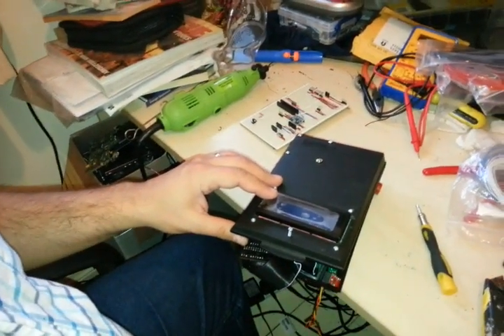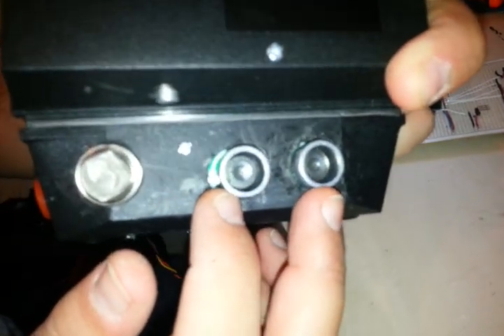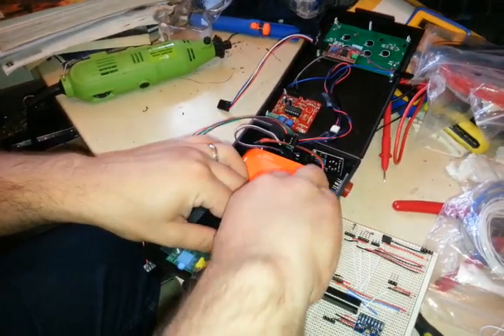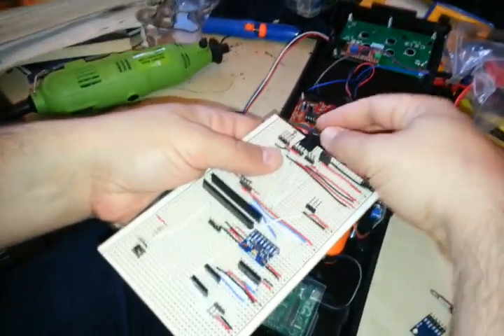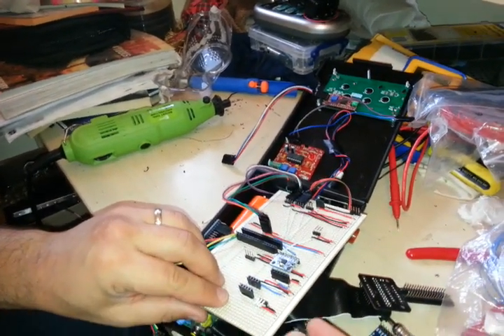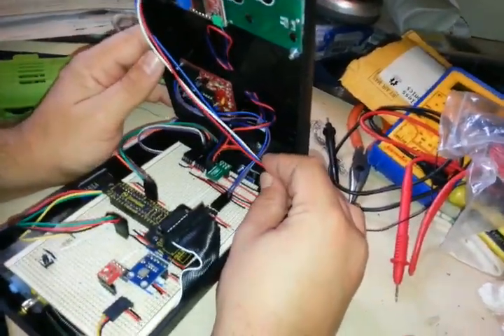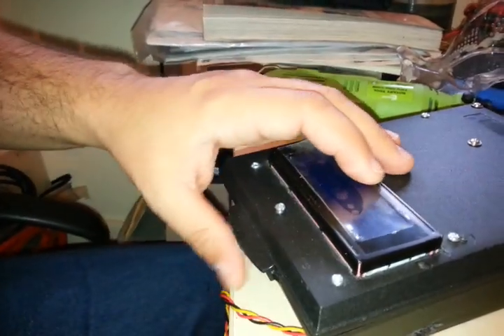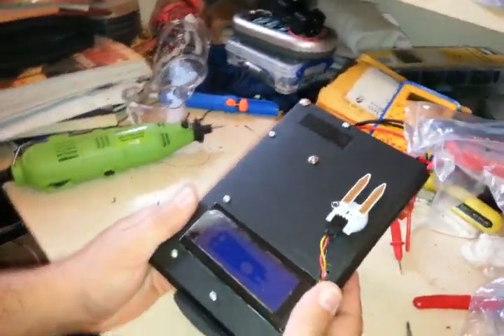Picorder (final version) walkaround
The video shows the Raspberry Pi Picorder, version 10. This is hopefully the final version of it. I might create a custom PCB and 3D printed case for it at some point, but this is a fully-functioning unit.